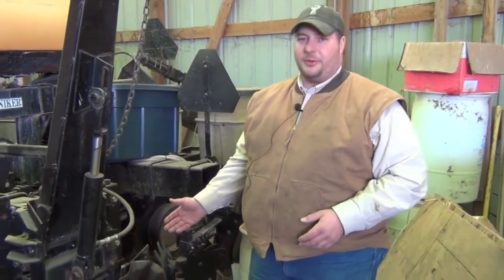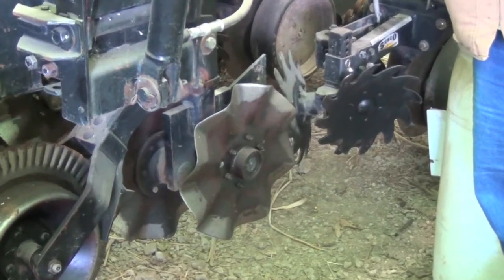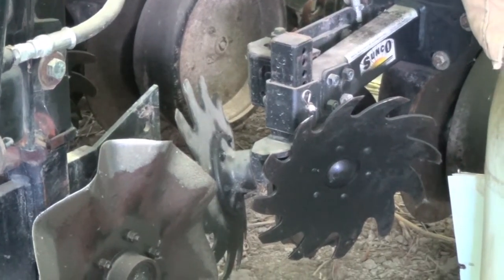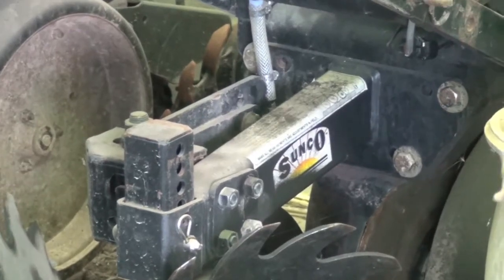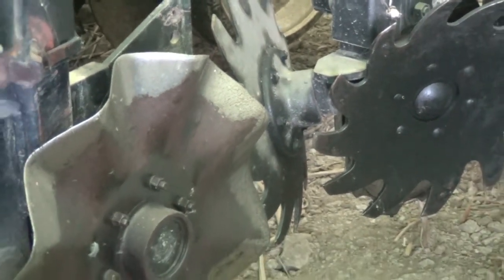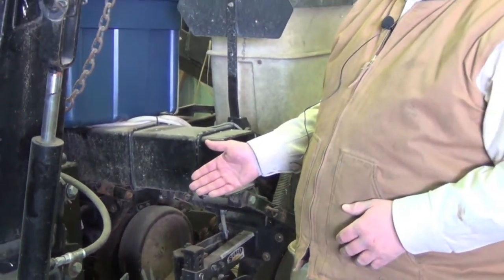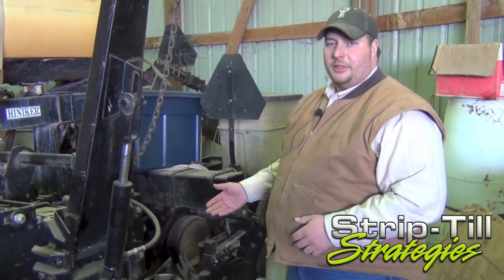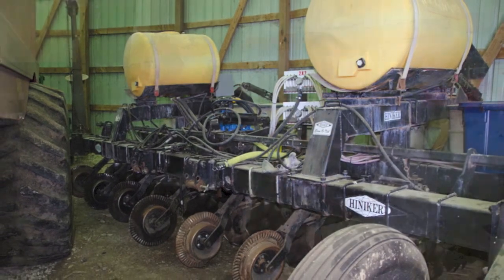Modifications on Corn Planter Enhance Fertilizer Placement and Residue Management in Strip-Till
Fox Lake, Wis., strip-tiller Jonathan Gibbs gives an overview of modifications to his 8-row Hiniker corn planter. Originally designed for a ridge-till environment, Gibbs evolved the machine to enhance fertilizer placement and residue management in strip-till.